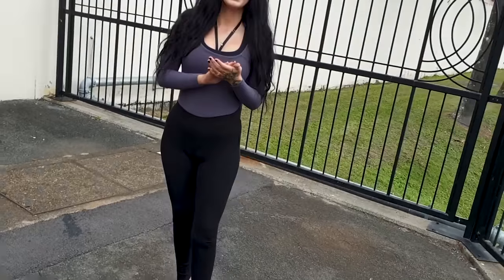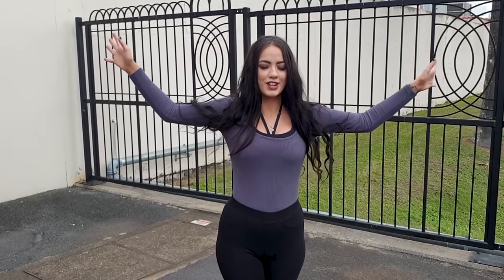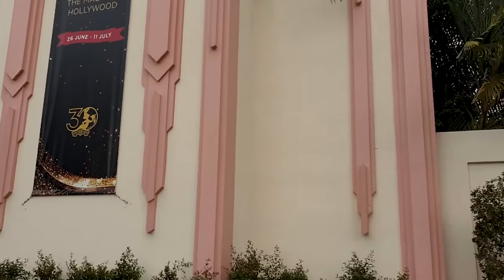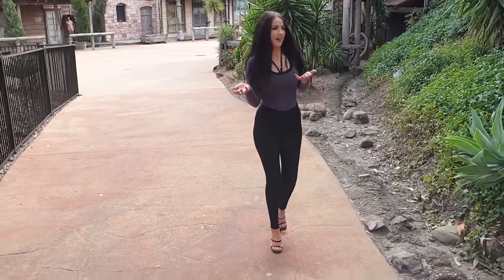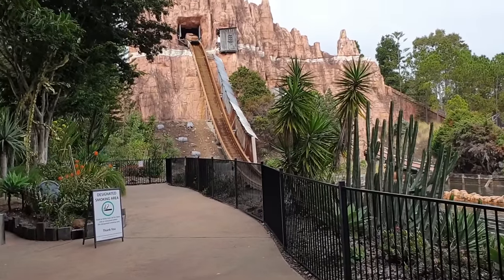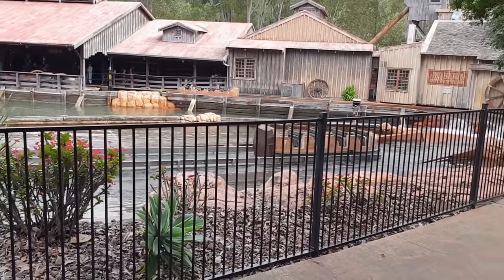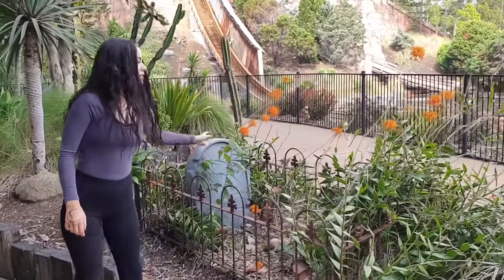Movie World Australia With Rose Full Tour In Fabulicious Gala 5 Inch Single Sole High Heel Shoes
Rose is at Warner Bro Movie World at the Gold Coast Queensland Australia.
Rose Shows you most of the attractions and is wearing Fabulicious Gala 5 Inch Single Sole High Heel Shoes from Shoes Of Hollywood.
Rose was unable to take her phone on the Rides something we shall work on Next time with a Chest Mounted Go Pro.
We had to add Music to Cover up all the Songs that were in the Background this for sure is one of the most Fun and Loudest Theme Parks we have been to with some World Class Rides such as The Mac Rides Hyper Coaster, The Superman Coaster and the Wild West Log Ride.
Rose bumped into her Friend Cat Woman and shared a little Car Time together.